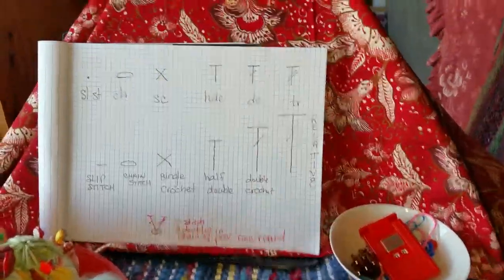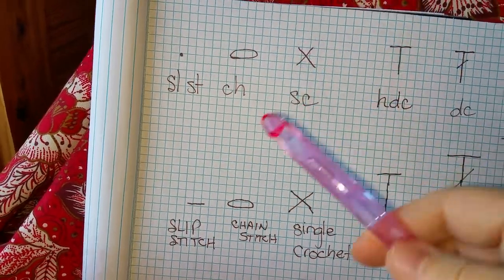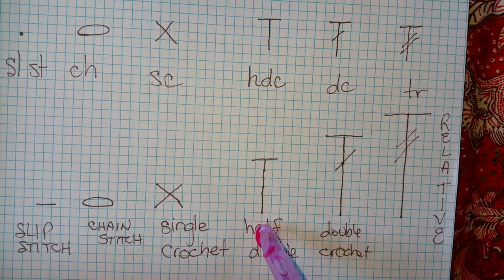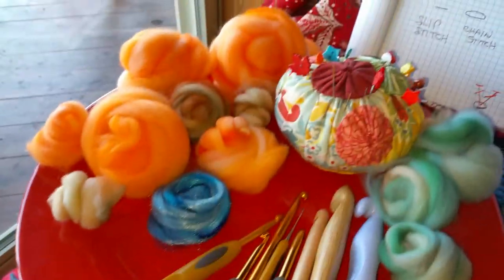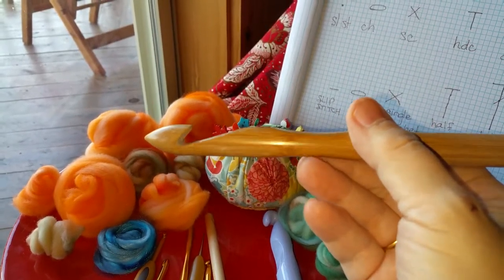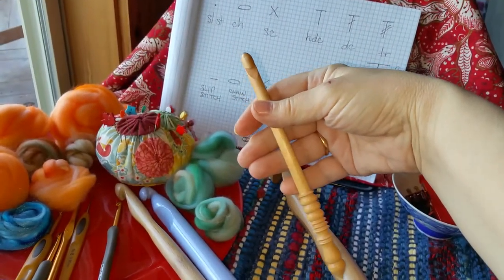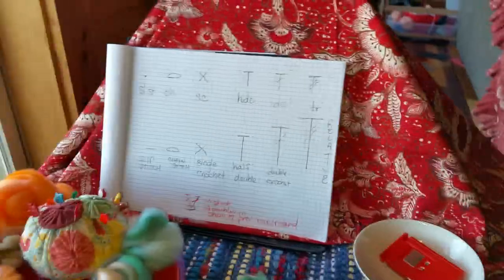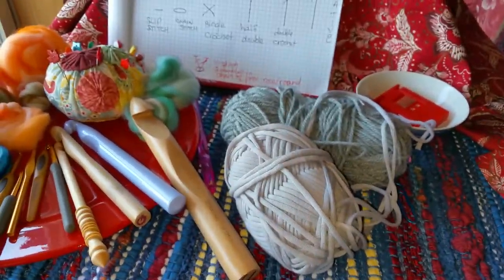3/3/17 Introduction to crochet Eve's way! Hooks, crooks, symbols, yarn weights. Eve Starr Fiber Arts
Before we start to make stitches, we learn about:
¤ relative height of the stitches that form the building blocks of simple crocheted motifs
¤ Hooks with crooks, hooks with slots, aluminum Vs. wood, bamboo, or other natural materials.
¤ Symbols and charts: why they are your friends!
¤ What is "the death grip "?
¤ Does how I hold my hook matter?
¤ How To easily tension your yarn
¤ what the number in the box I see on my skein of yarn means
¤ other low tech tools for crochet that work for me
 We'll need a size H, I, or J hook and about 30+ yards of worsted weight (#4) wool blend or other bouncy synthetic. Eve Starr Fiber Arts